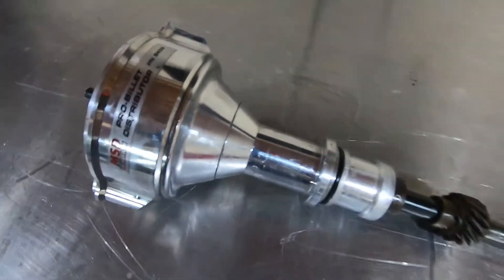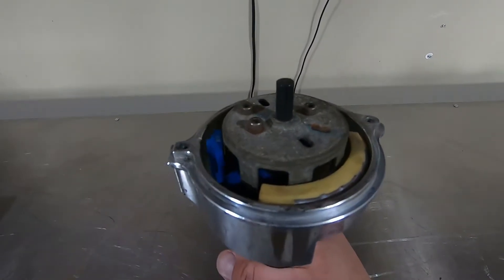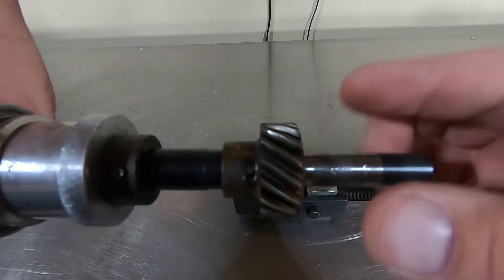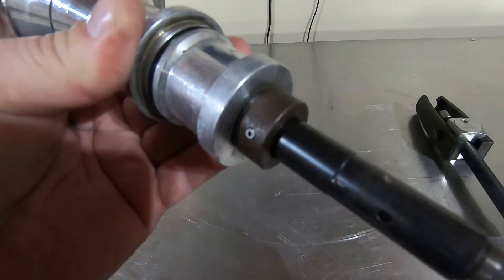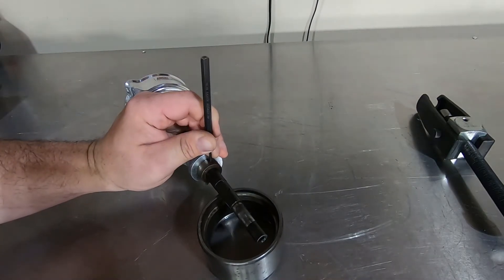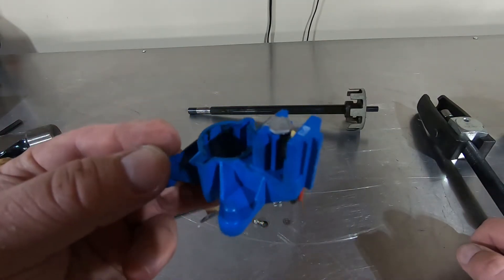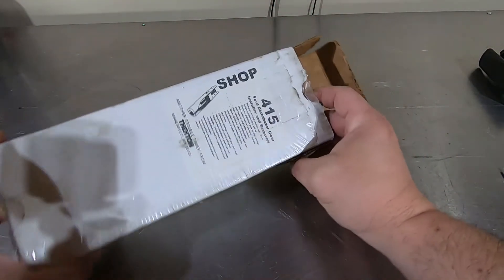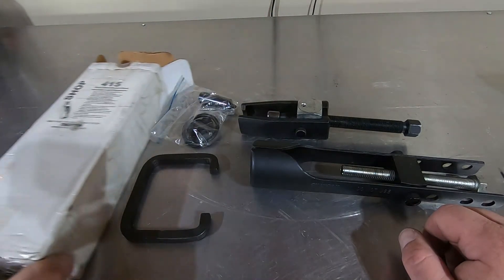Ford TFI Distributor Maintenance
Covering disassembly of Ford TFI distributors.